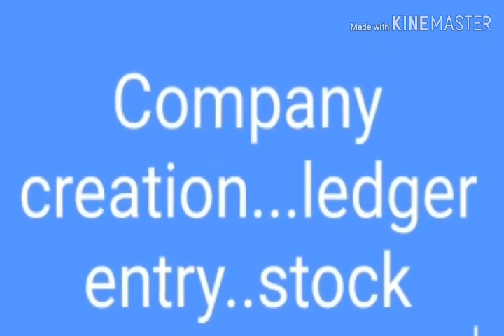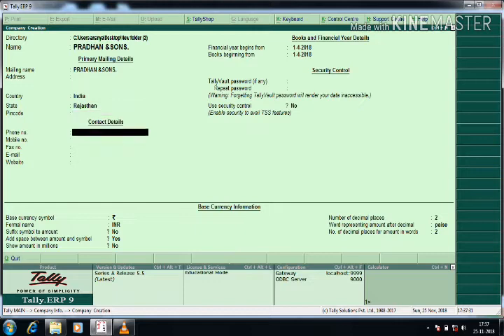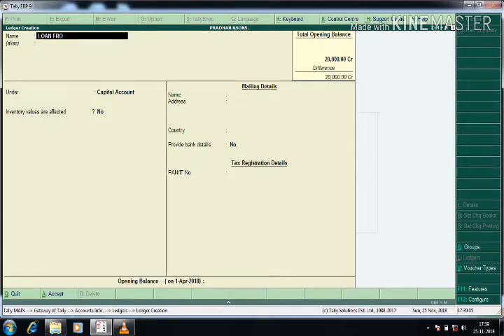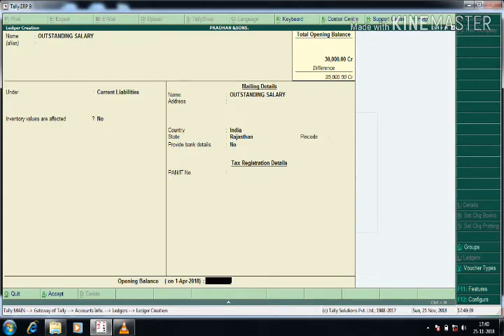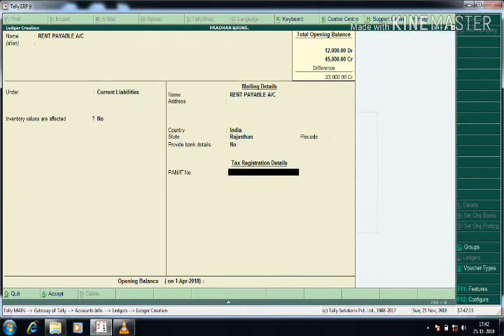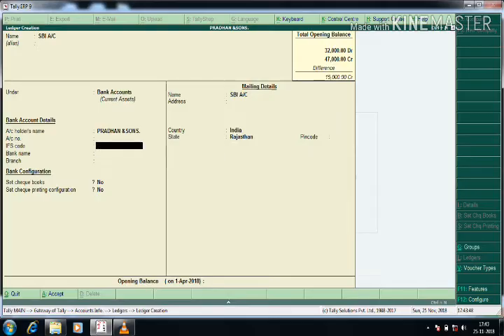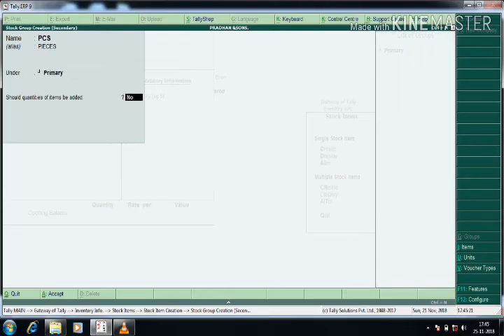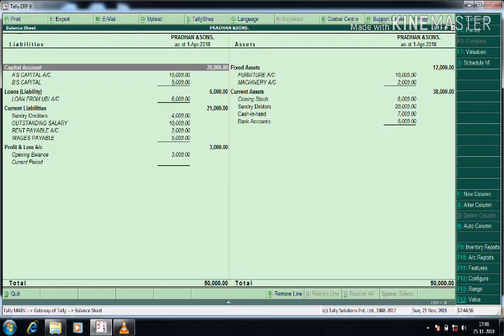Learn Tally Ledger entry and stock creation in 10 mins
Tally ab apke muthi me